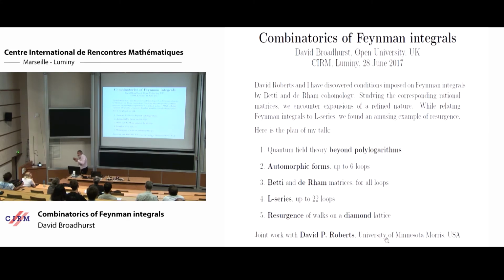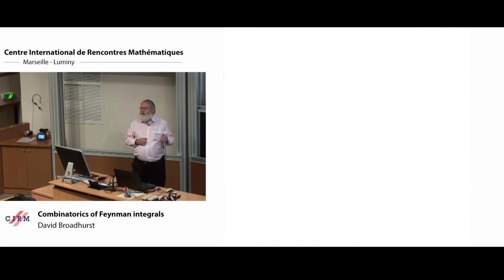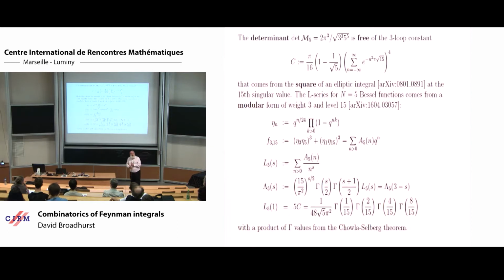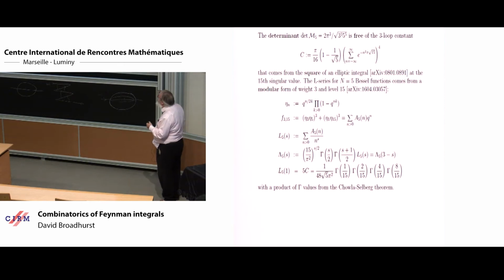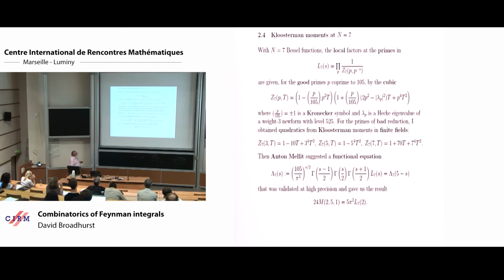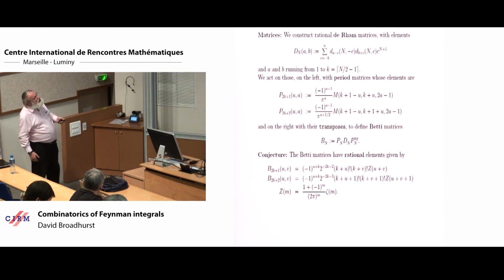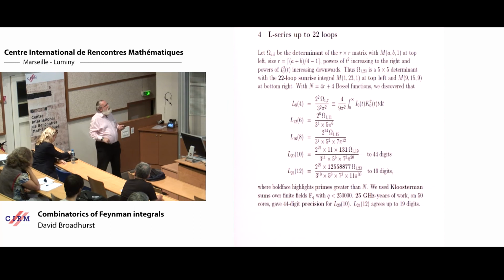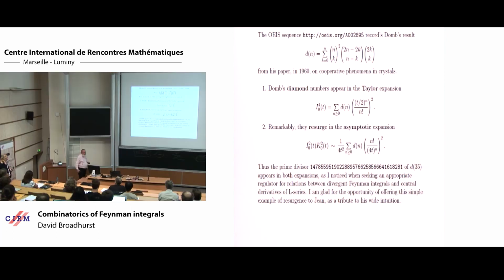David Broadhurst: Combinatorics of Feynman integrals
Abstract:  Very recently, David Roberts and I have discovered wonderful conditions imposed on Feynman integrals by Betti and de Rham homology. In decoding the corresponding matrices, we encounter asymptotic expansions of a refined nature. In making sense of these, we appear to have some refuge in resurgence.

Recording during the thematic meeting "Algebraic Combinatorics, Resurgence, Moulds and Applications" the June 28, 2017 at the Centre International de Rencontres Mathématiques (Marseille, France)